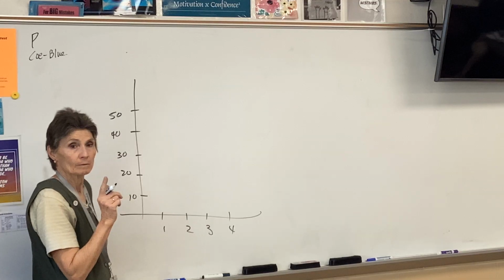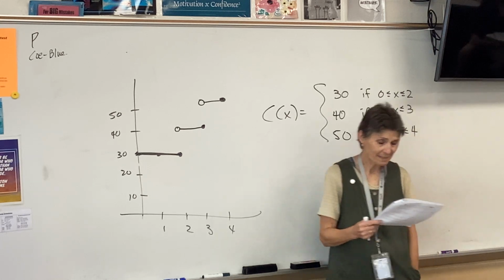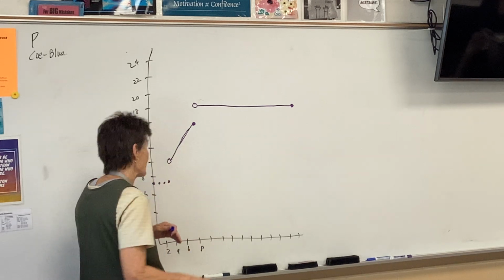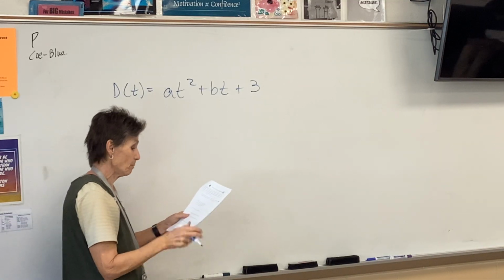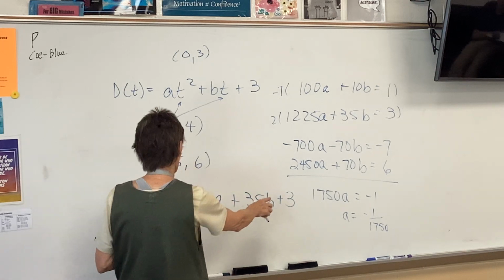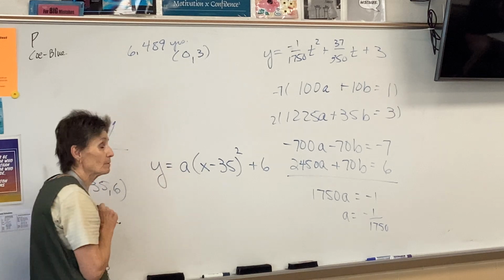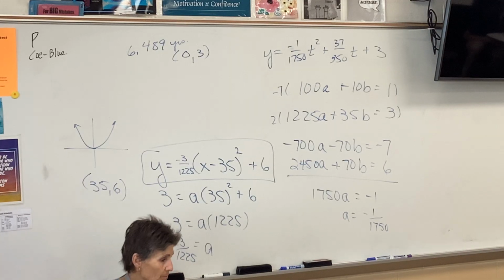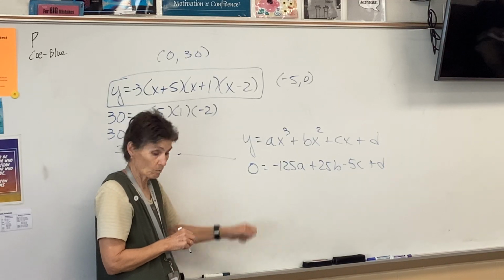AP Precal Notes "4G Data, females live, constructing func models"